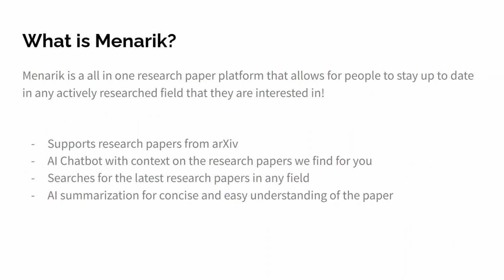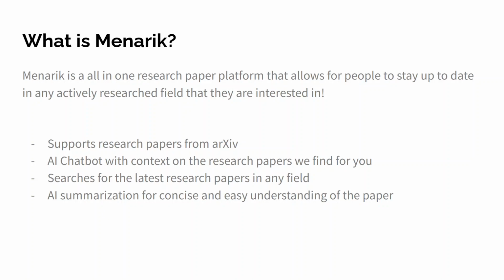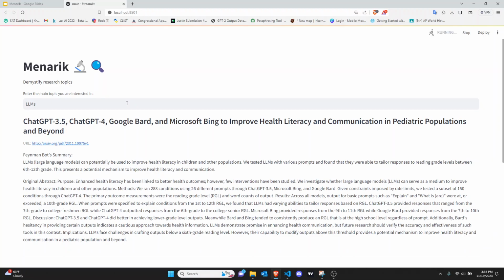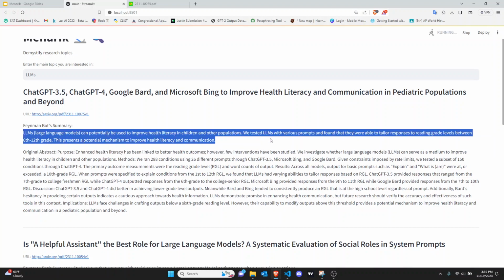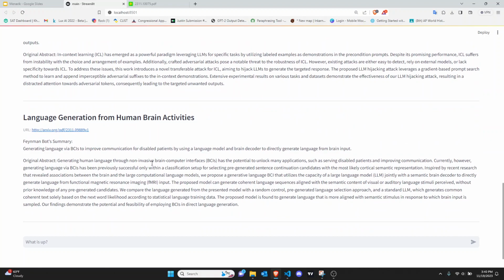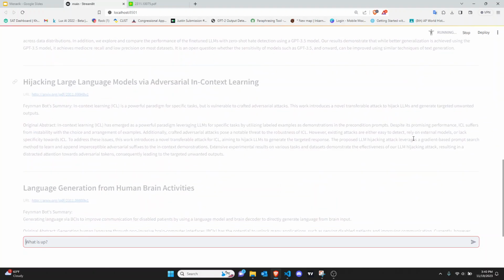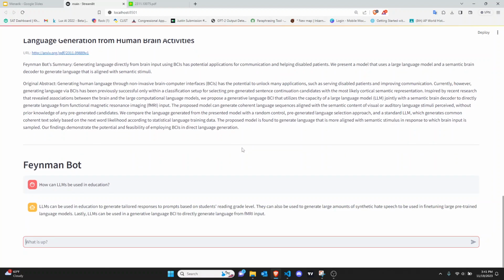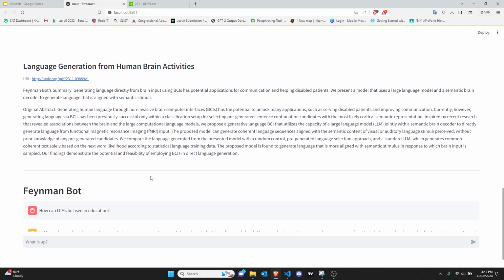Menarik | AliceHacks Submission